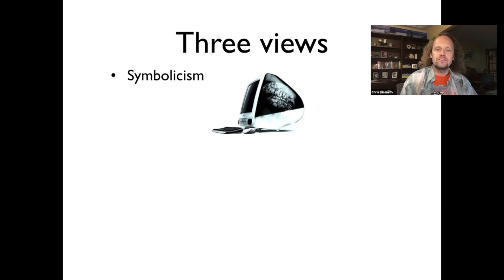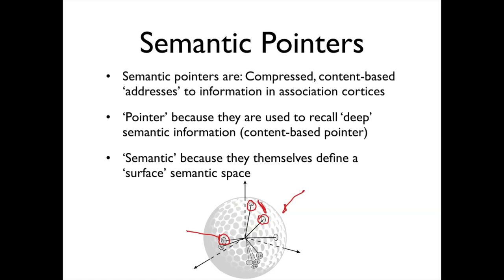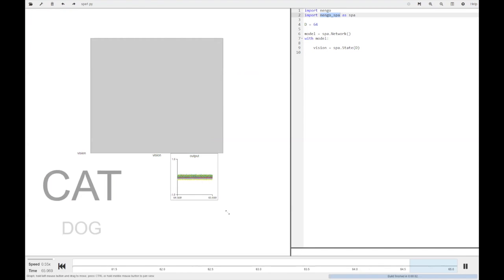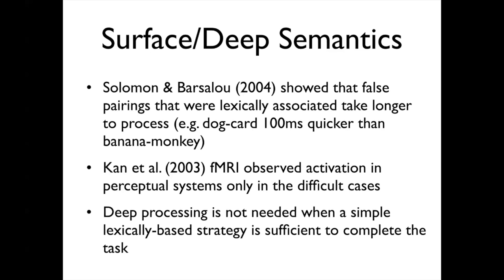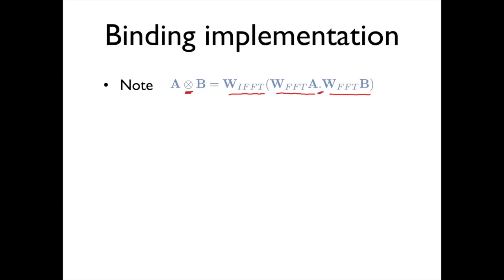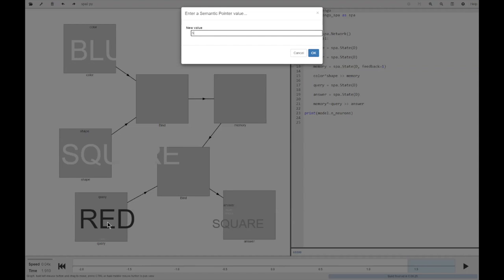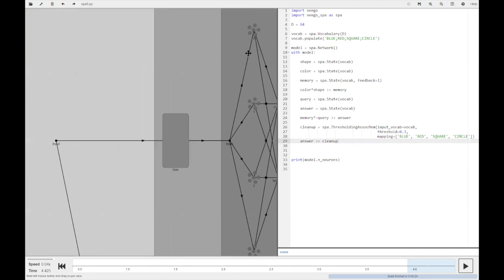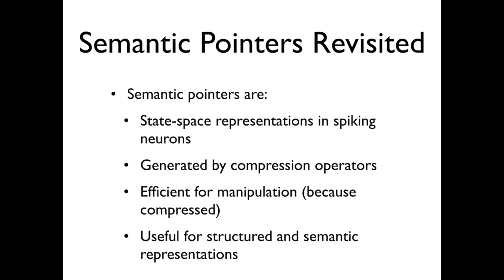Nengo summer school lecture 6: SPA Overview: Semantics and Syntax with Nengo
We're posting versions of the videos we usually give at the start of the Nengo Summer School.

This is the sixth one.